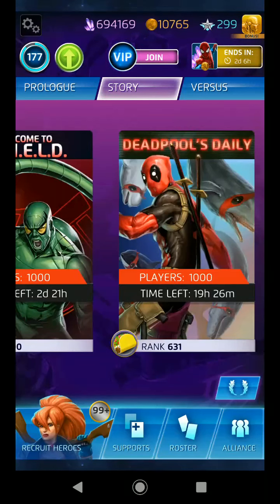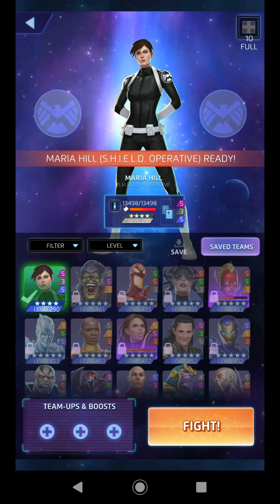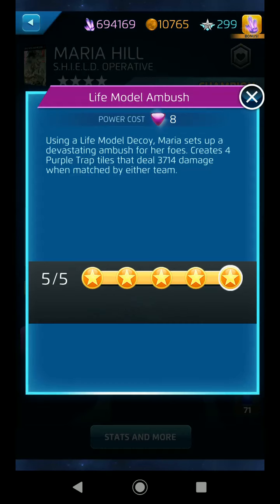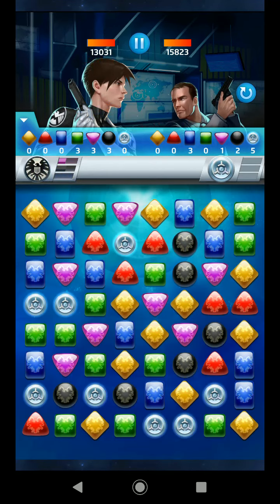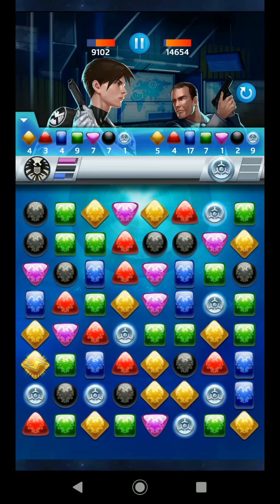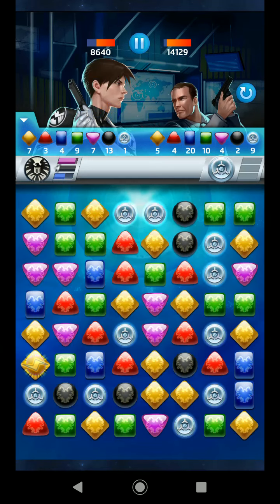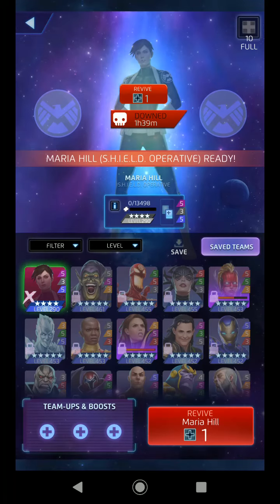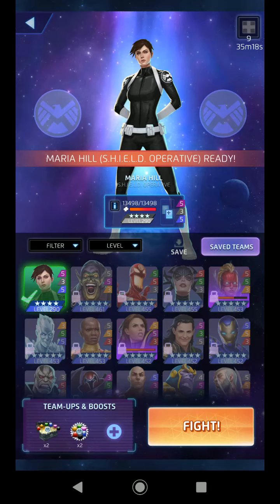MPQ: Maria Hill's Crash of the Titans!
Ma-ree-ah Ma-ree-ahhhhhhh!!    ...sorry, if you know, you know.

Maria is NOT the same type of operative as Coulson.  Not by a long shot.  One of them is a meta-partner for a 5*.  The other... isn't.

We got the short end of the stick.  Maria isn't bad -- but she's no Coulson!  The plus side?  Maria's actually all about getting the job done as fast as she can... she makes strikes, has a team hit with invisibility, and makes traps that BOTH teams can detonate (aka are actually a bit more reliable).  Coulson ISN'T fast... his abilities cost more, and none of them really strengthen the others, despite their synergy.

But its a race against the clock... once I throw out those strikes, I have only 4 turns before Maria hurts herself (or worse).  Yikes.  Let's see how we handle this...